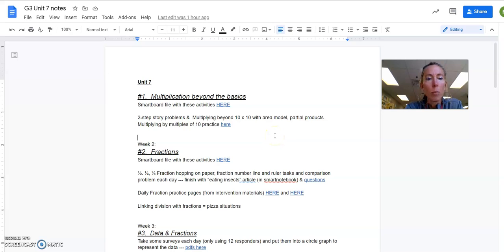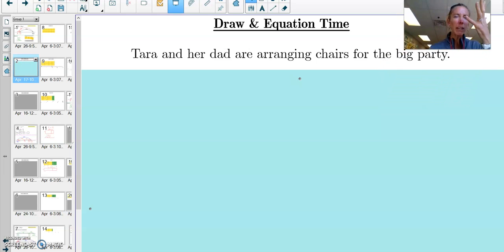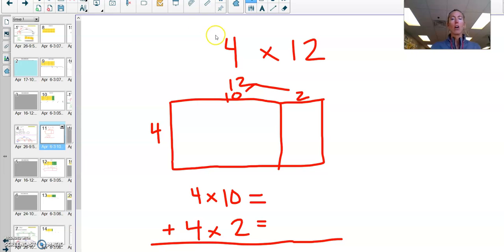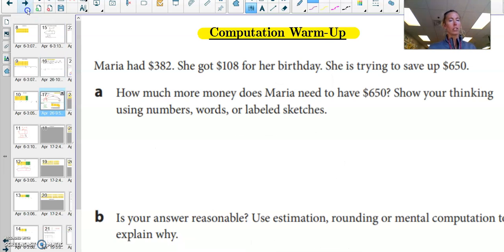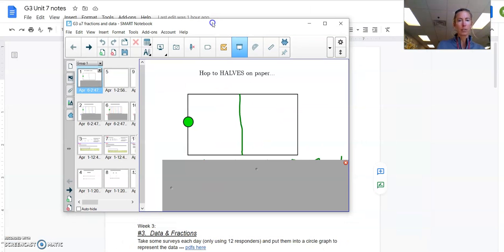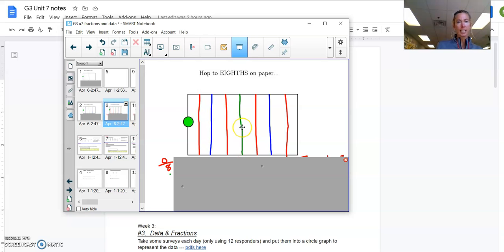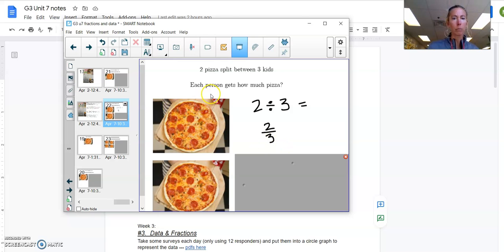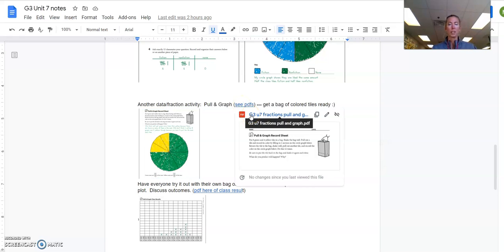G3 u7 plans notes